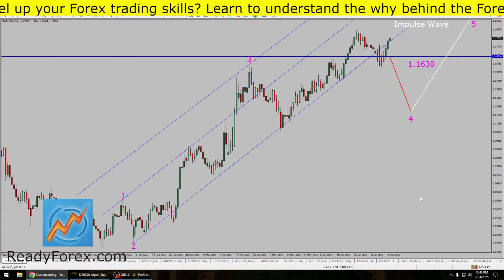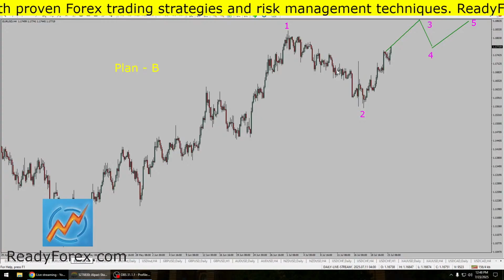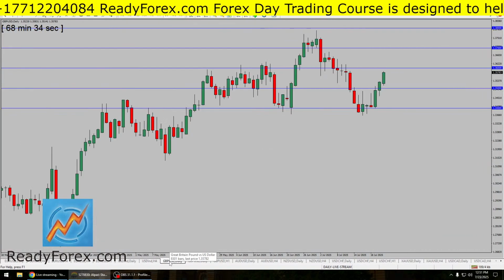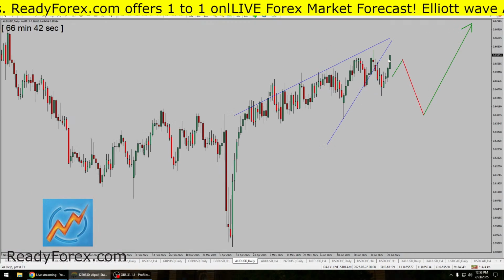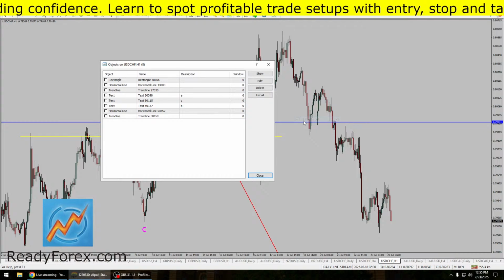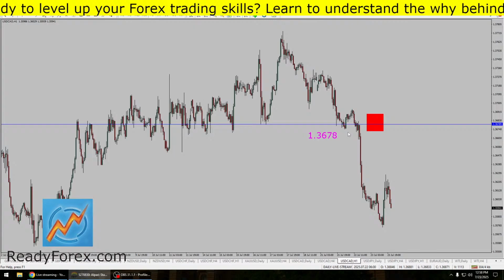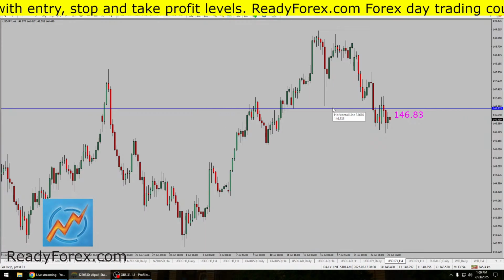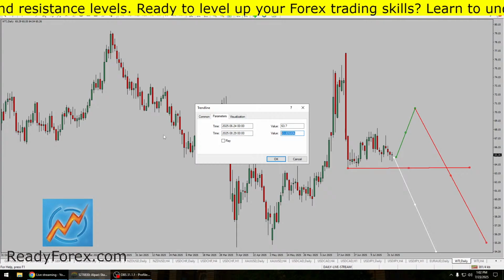Live Elliott Wave Analysis | Forex Forecast | New York Forex Session | July 23 2025